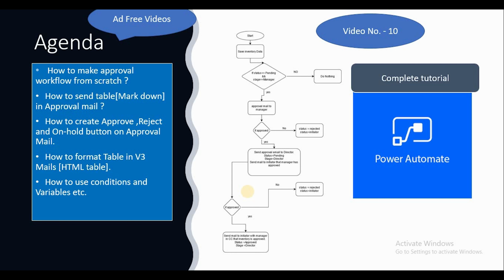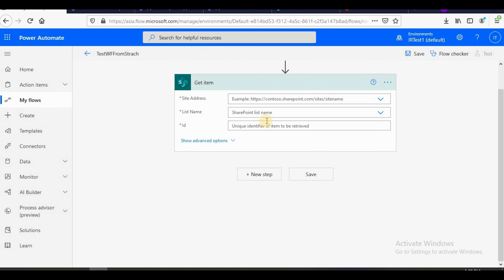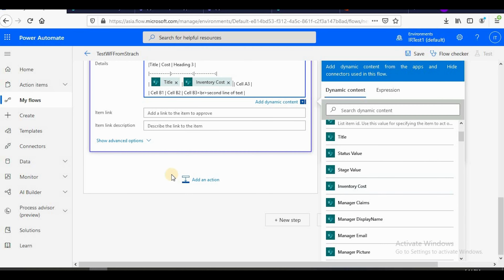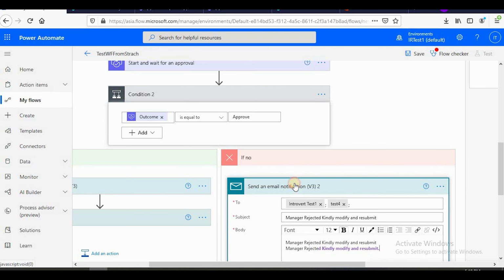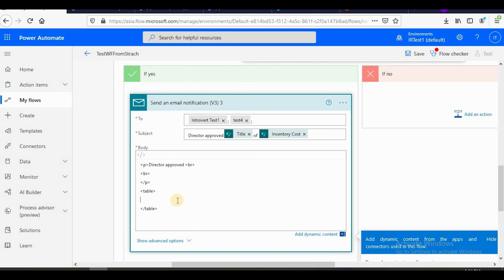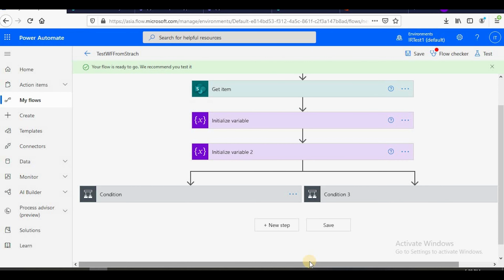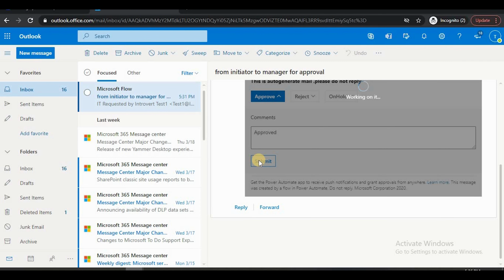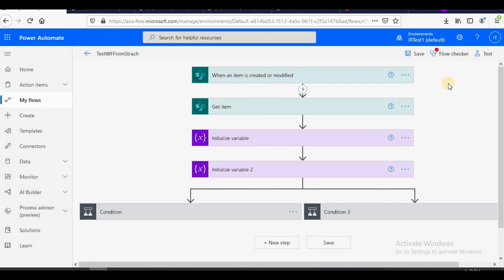10 - 3 stage Approval Workflow from Scratch – Step by Step. . Real Life scenario.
3 stage Approval Workflow from Scratch – Step by Step. Everything you need to know. Real Life scenario.
 How to make approval workflow from scratch ?
How to send table[Mark down] in Approval mail ?
How to create Approve ,Reject and On-hold button on Approval Mail.
How to format Table in V3 Mails [HTML table].
How to use conditions and Variables etc.

Algorithm Series